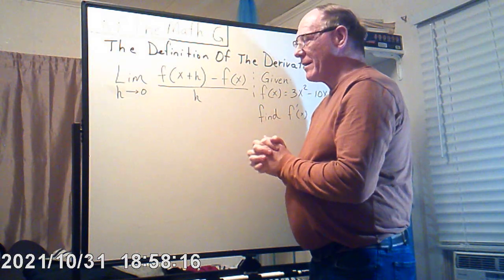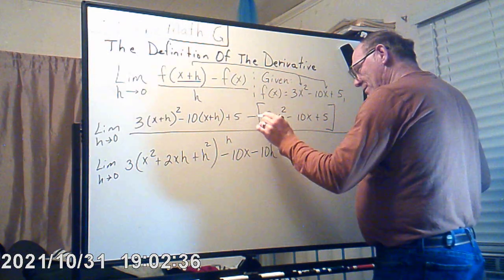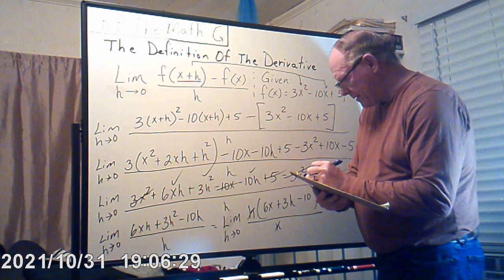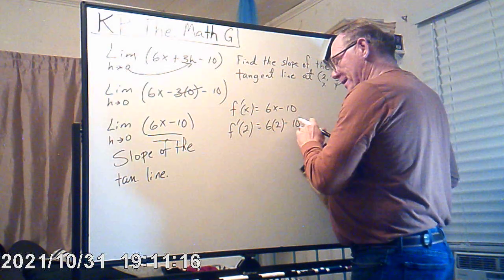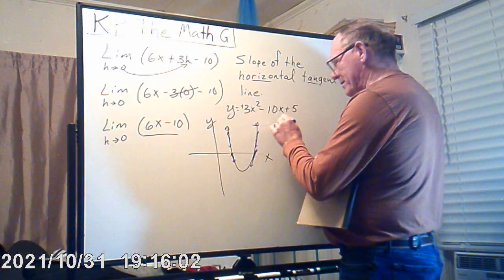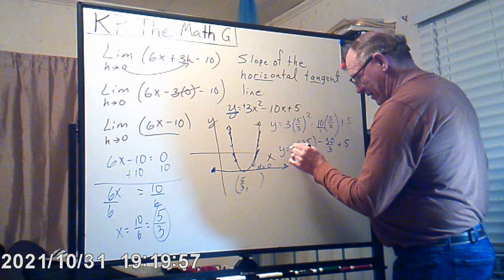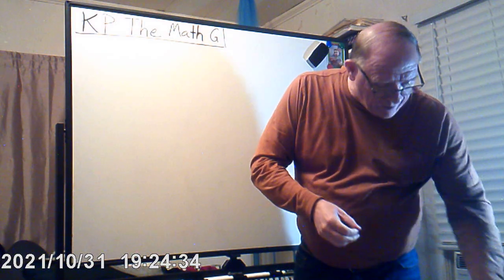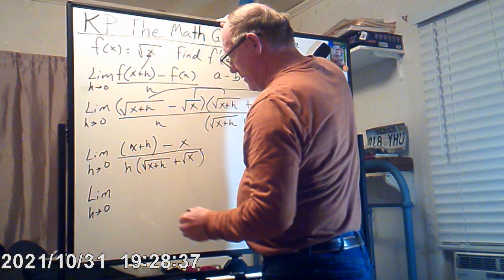Applying the Limit to Derivatives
First, we found the derivative of a quadratic equation using the limit formula.  From that derivative, we found the slope of the tangent line at x = 2 and the equation of the tangent line to the given curve at (2, -3).  Second, we found the derivative of the square root of x and found f' (9).   Basically we used limit to find the derivative of some function f(x) and make application to that derivative.